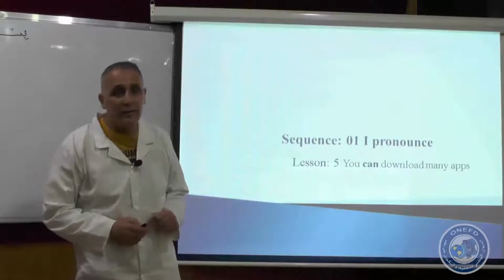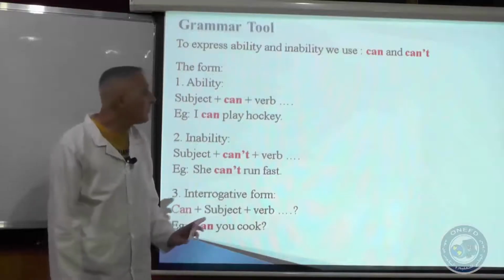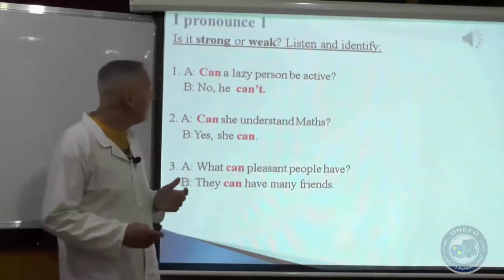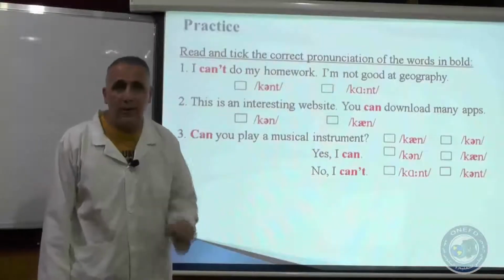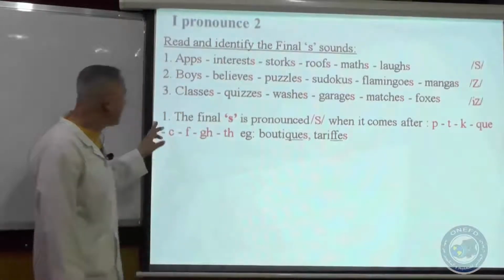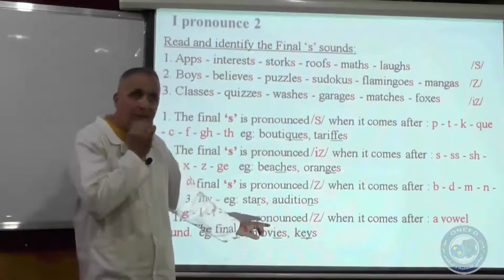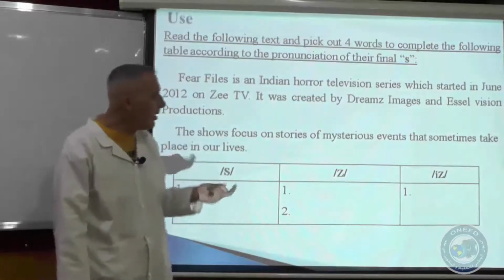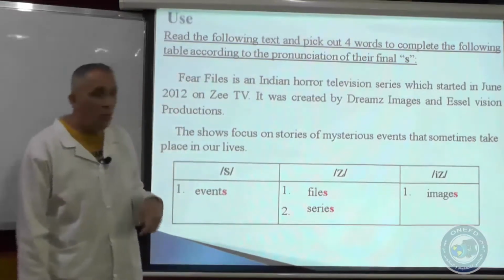الحصة رقم 05: مادة الانجليزية السنة الثالثة من التعليم المتوسط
Sequence One: Lesson 05: I Pronounce.